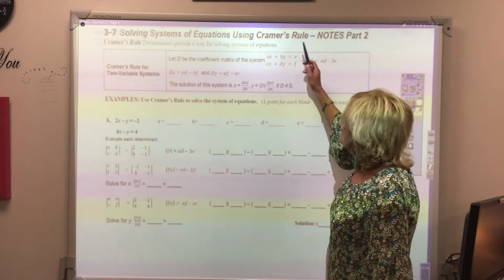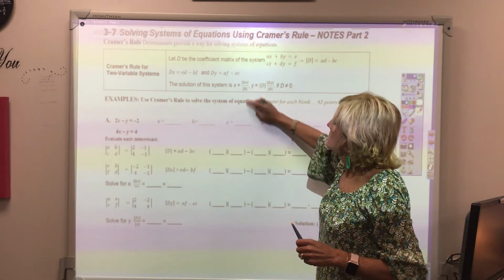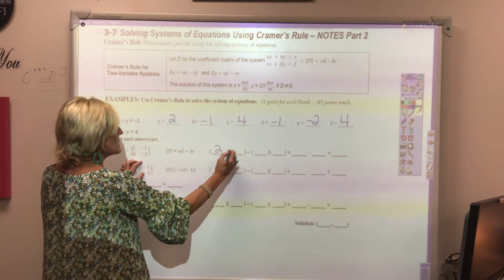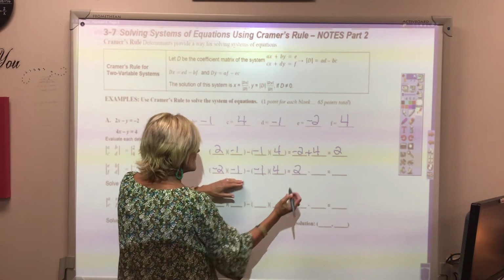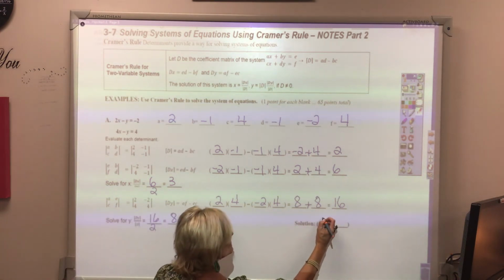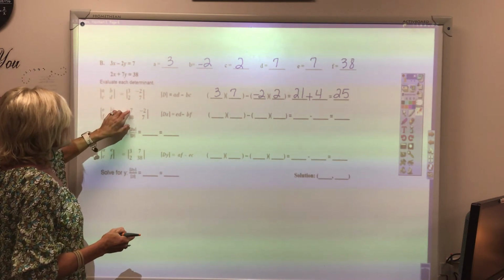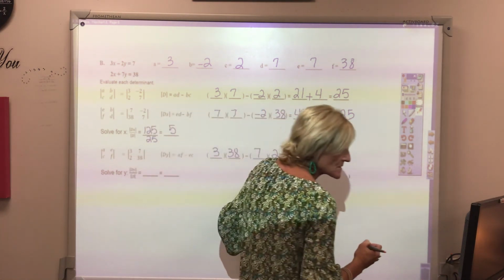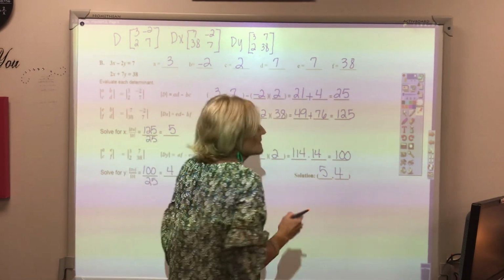3.7 Solving Systems of Equations Using Cramers Rule Part 2